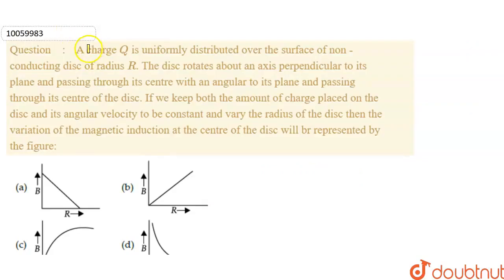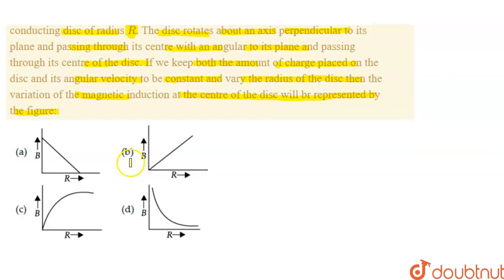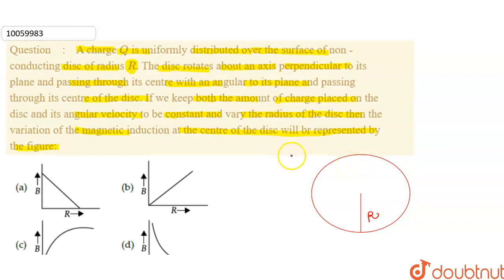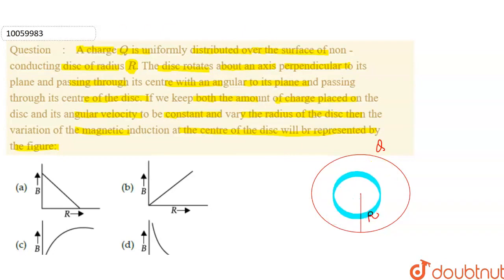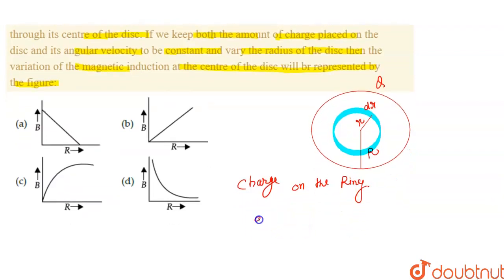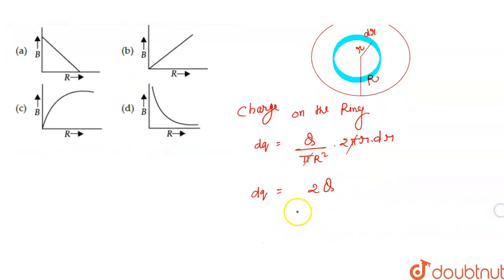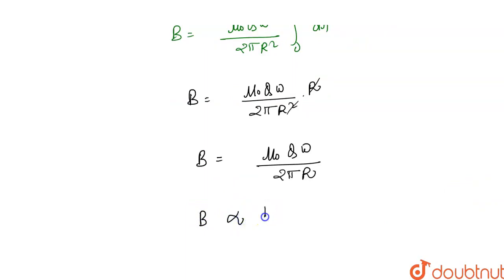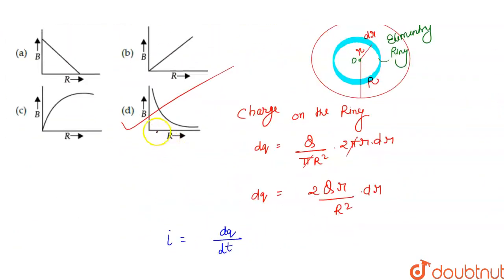A charge Q is uniformly distributed over the surface of non - conductingdisc of radius R. The di...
A charge Q is uniformly distributed over the surface of non - conductingdisc of radius R. The disc rotates about an axis perpendicular to its plane and passing through its centre with an angular to its plane and passing through its centre of the disc. If we keep both the amount of charge placed on the disc and its angular velocity to be constant and vary the radius of the disc then the variation of the magnetic induction at the centre of the disc will br represented by the figure:
Class: 12
Subject: PHYSICS
Chapter: MOVING CHARGES AND MAGNETISM
Board:IIT JEE

👉 Have Any Query? Ask Us.